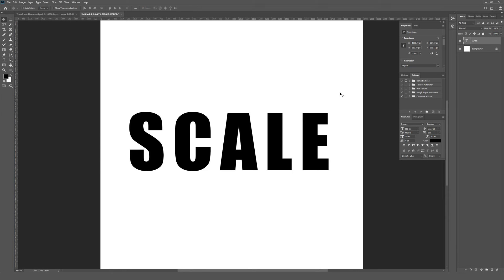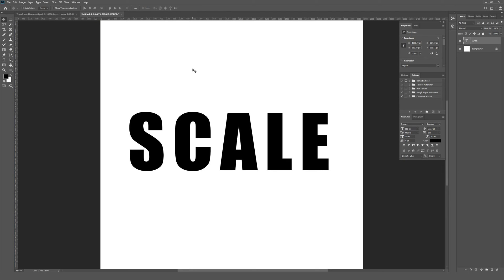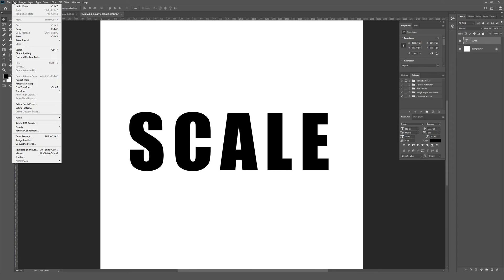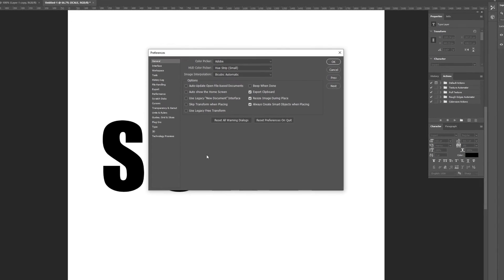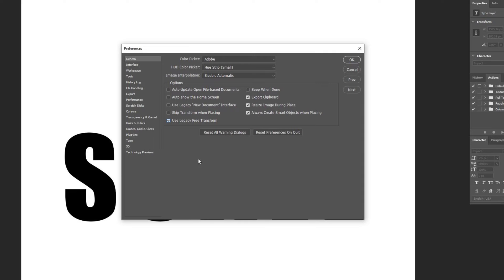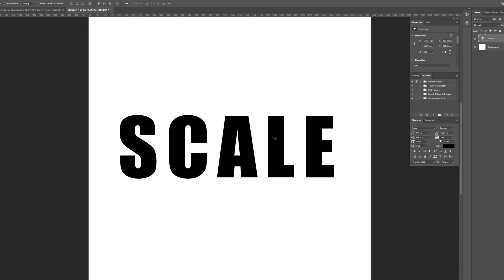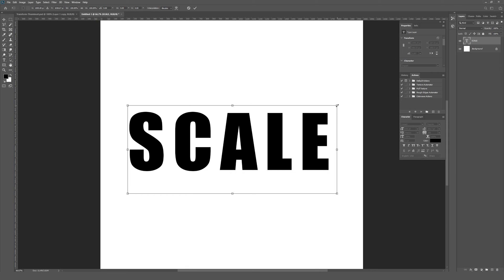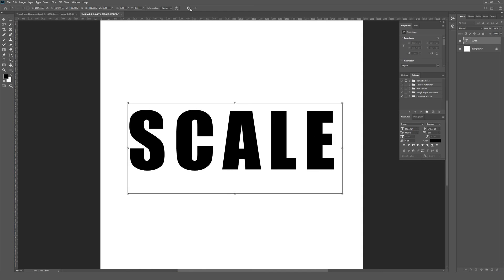How to Bring Back the Old Hold Shift to Scale Behavior in Adobe Photoshop Tutorial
Learn how to bring back the old way to scale objects in Photoshop!

TLDR - Edit, Preferences, General, Use Legacy Free Transform :)

This tutorial goes over how to bring back the legacy behavior in Photoshop where you had to hold shift to scale proportionally. For whatever reason Adobe decided to change this behavior in a somewhat recent update to the tool, and if you're a long time Photoshop user to me, it's pretty hard to break old habits which makes that change frustrating.

Luckily changing the behavior back to needing to hold shift in order to scale proportionally inside Photoshop is quite easy to do! Hope this is helpful.